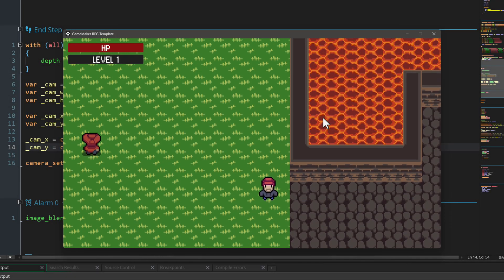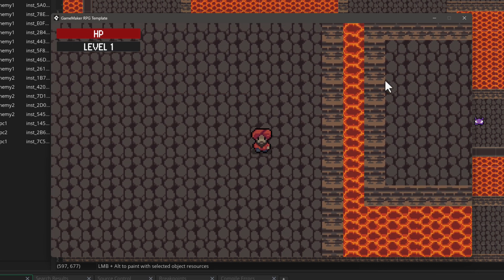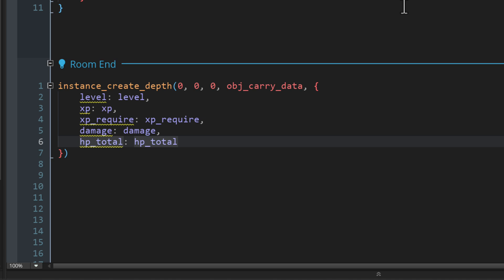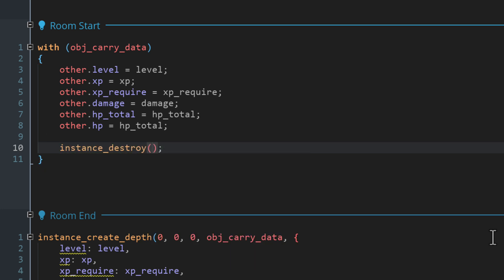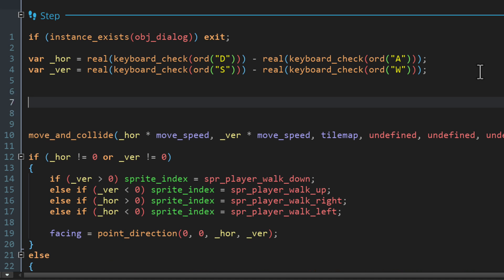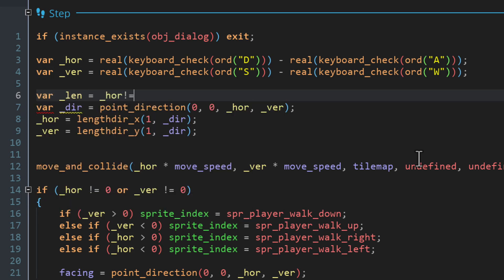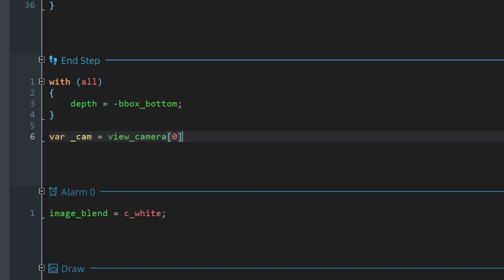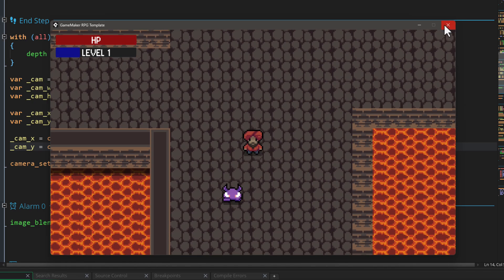Make Your First RPG | Fixing Bugs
Time to fix some common, pesky bugs from the GameMaker RPG tutorial series and add polish to your game. This tutorial covers issues like: keeping your stats the same when progressing to the next level, and fixing the diagonal movement speed!

00:00 Intro
00:25 Turn Based Second Room Fix
01:05 Data Persistence Problem
04:50 Diagonal Movement Speed
07:12 Camera Movement